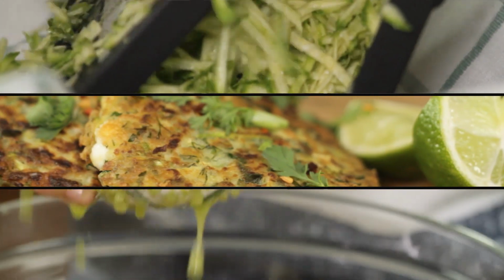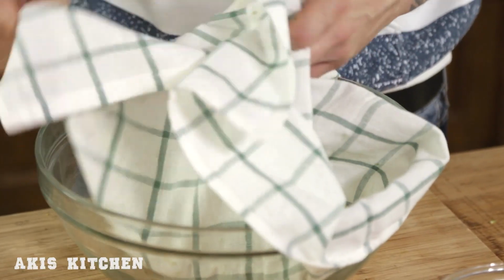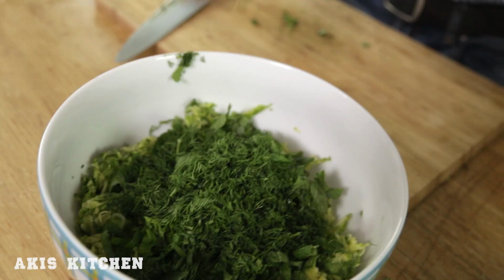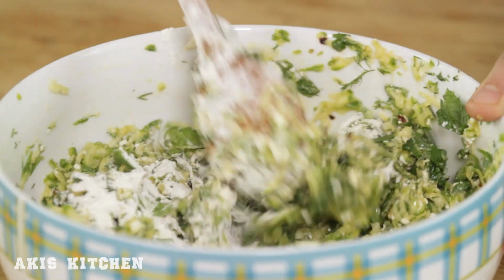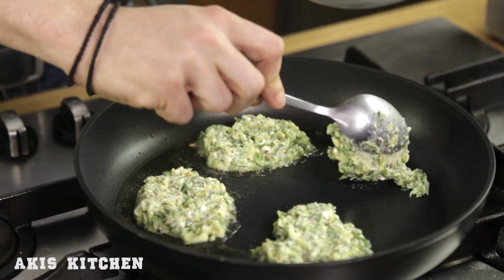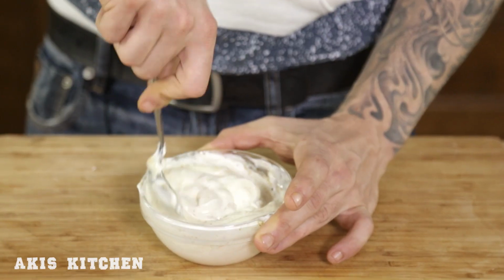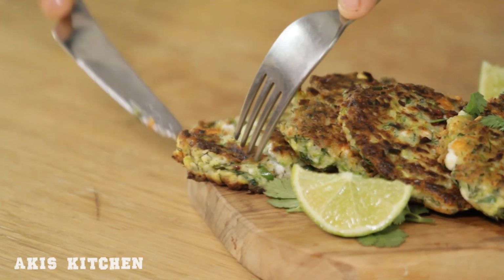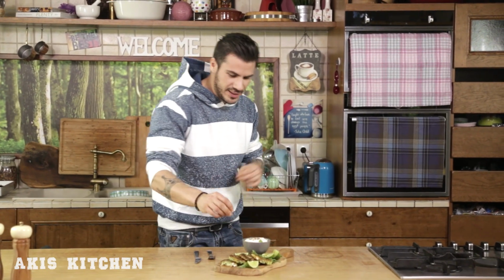Greek Zucchini Fritters (Kolokithokeftedes) | Akis Petretzikis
Greek zucchini Fritters | Akis Petretzikis

Chef: Akis Petretzikis
Director: Leonidas Pelivanidis
Production: Akis Petretzikis Ltd.
Powered by: Whatever Productions

Featured Partners: Mary-Rose Andrianopoulou, Giannis Mpourodimos, Katerina Loi, Markos Papakostantinou, Maria Vasilakopoulou, Michael Barbaris, Kellina Dimitriadi